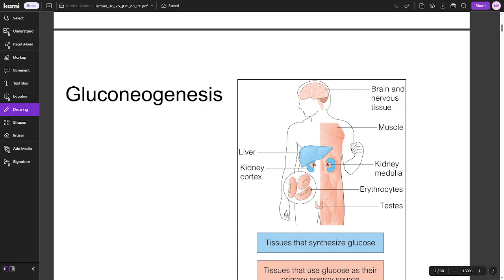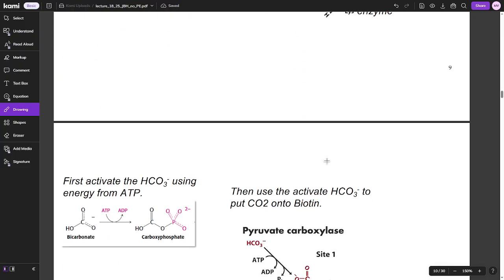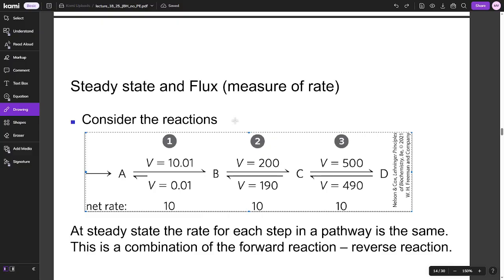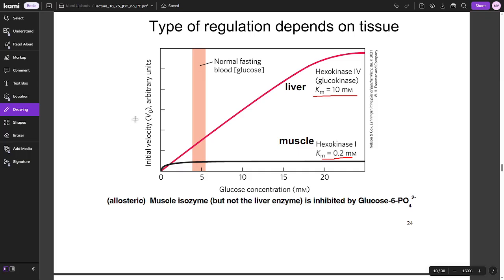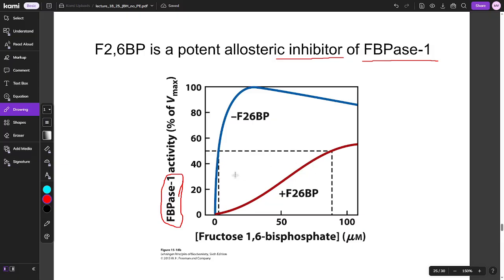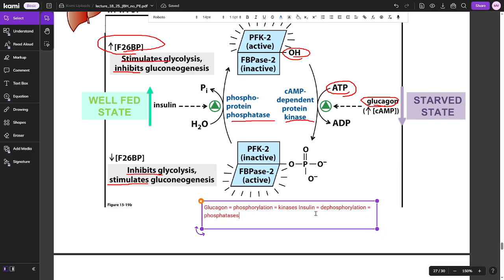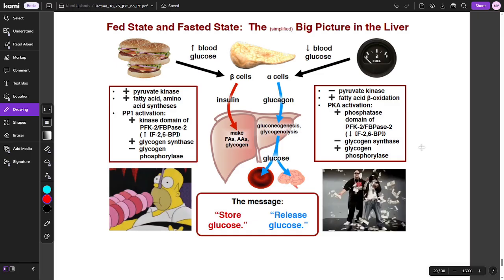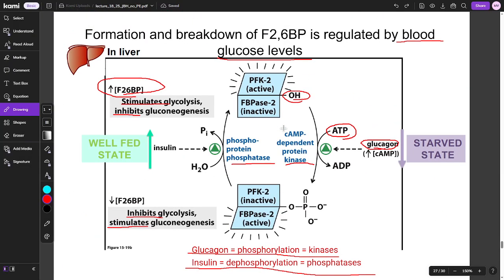BIOC 440 Lecture 18: Gluconeogenesis + Regulation of Glycolysis and Gluconeogenesis